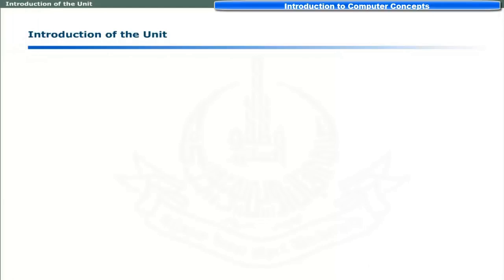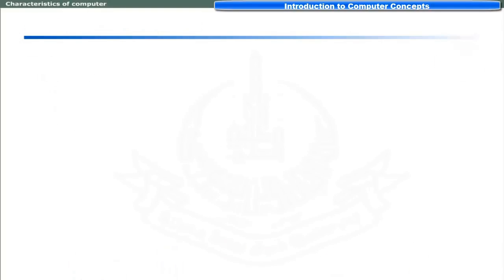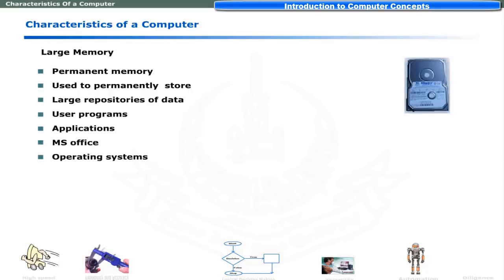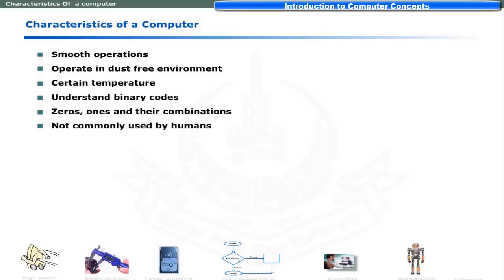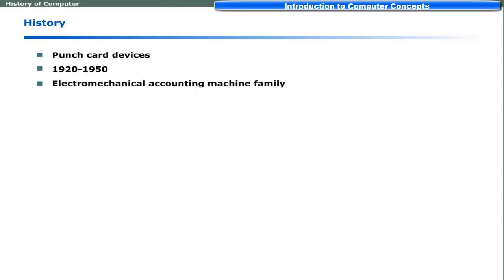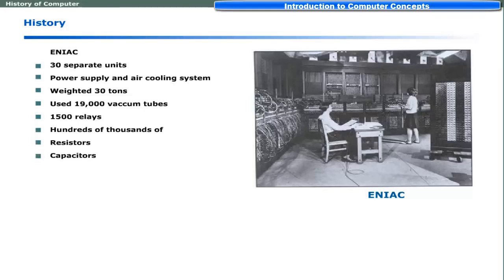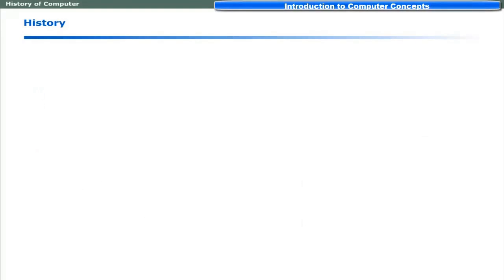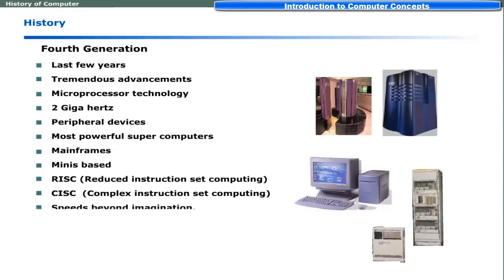1 Introduction to computers and Generations of computer online video cutter com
WE WILL START BASICS OF COMPUTER